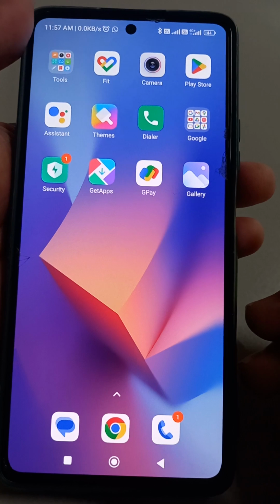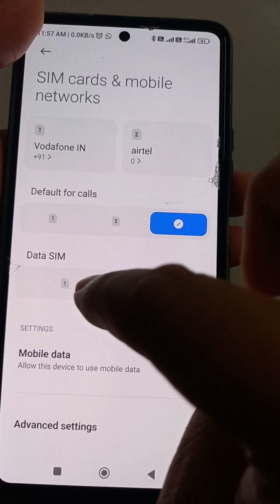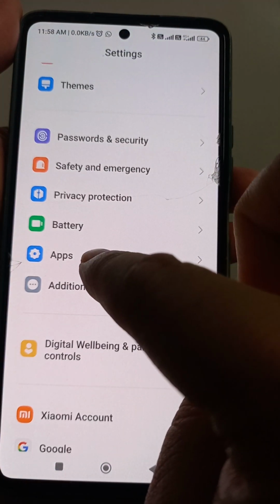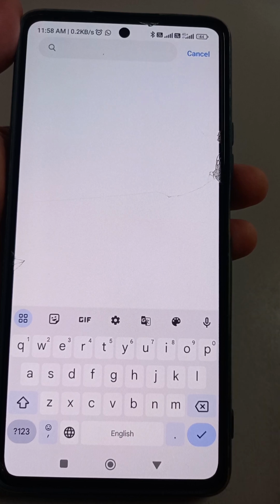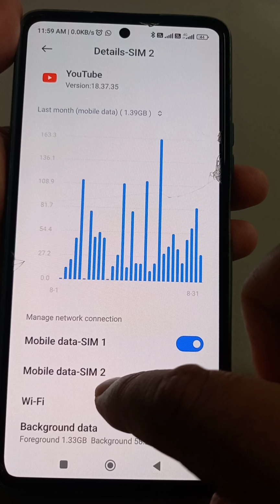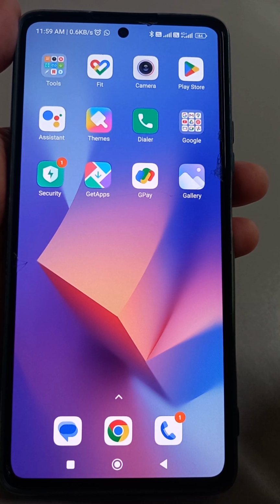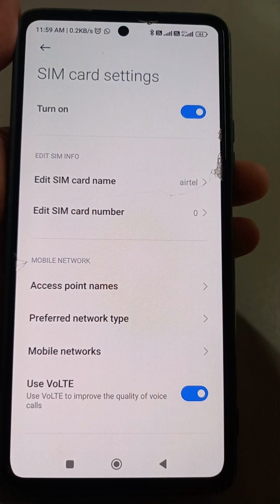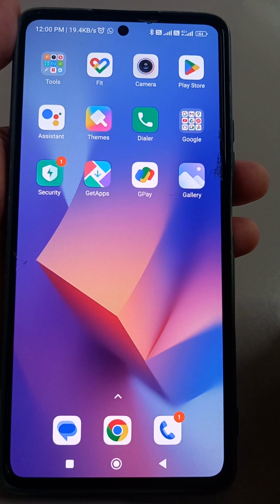How to Fix "data ON but NO NET" || mobile data ON but no internet | solved mobile data on but no net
Experiencing issues with your mobile data showing as on, but you're unable to access the internet? This video provides step-by-step solutions to fix the "data ON but NO NET" problem. Learn troubleshooting tips to ensure a smooth mobile data experience and get back online.

Topics covered:

Data on karne ke baad bhi net nahi chal raha || net not working || data on hone par bhi internet nahi chal raha || mobile me net nahi chal raha all this is covered in this

11) How can I resolve the "data ON but NO NET" problem on my mobile device?
12) My mobile data is turned on, but I can't access the internet. What should I do to fix this?
13) Are there common reasons why mobile data shows as on but there's no internet connection?